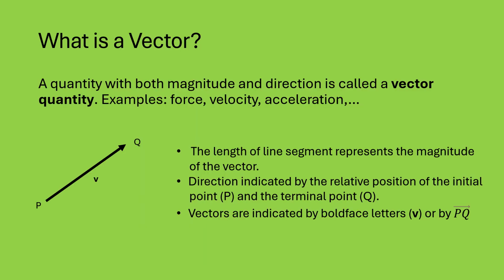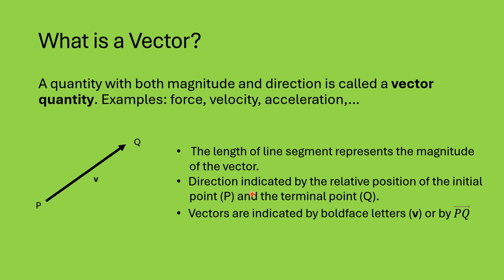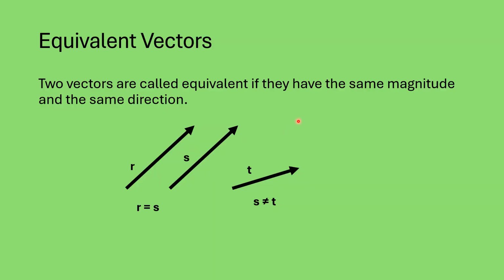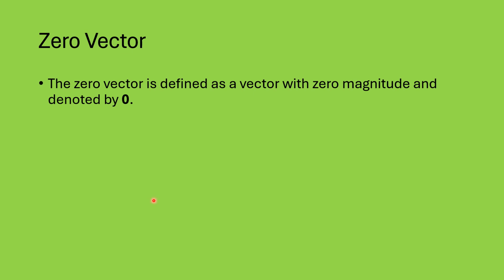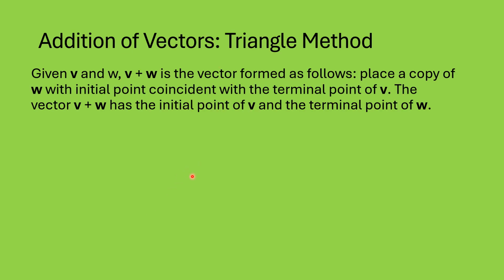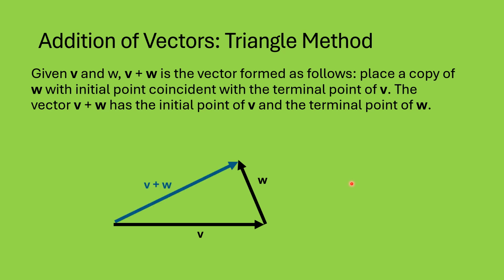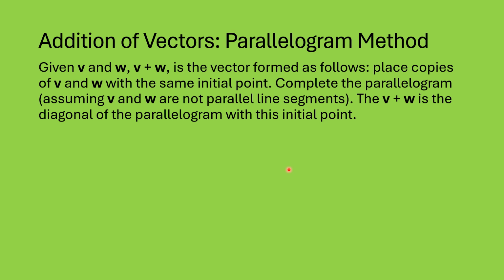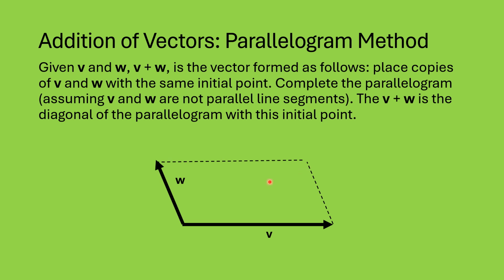Introduction to Vectors (Part 1): Magnitude and Direction Explained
Understand the fundamentals of vectors in this clear and concise physics and math tutorial. In this video, Doug West, Ph.D., explains what vectors are, how they differ from scalars, and how to add vectors using both the triangle and parallelogram methods. Perfect for high school and college students looking to build a strong foundation in physics or precalculus.
📌 Topics Covered:
• Equivalent vectors
• The zero vector
• Vector addition (triangle & parallelogram methods)